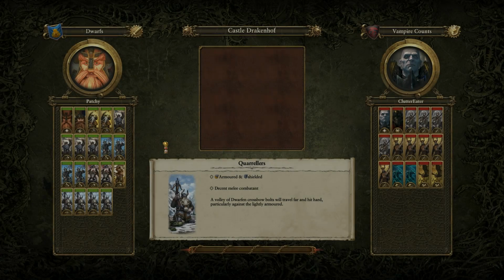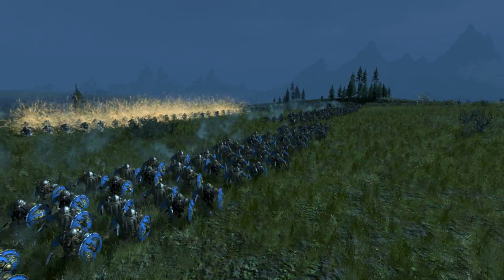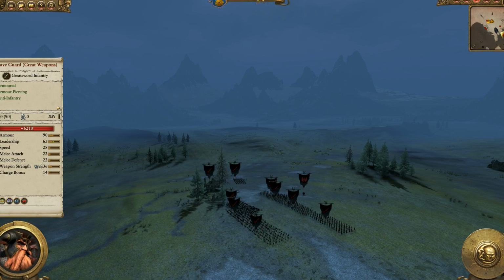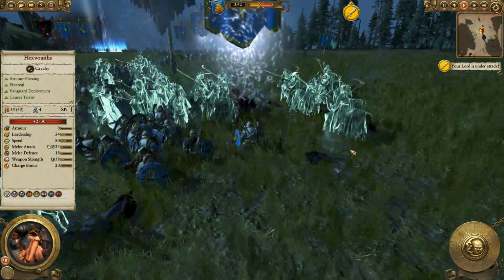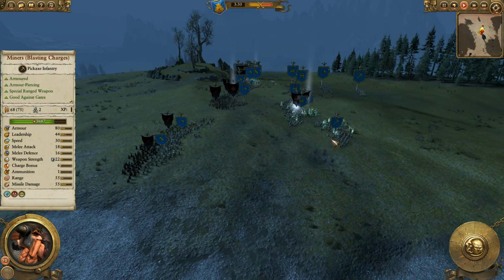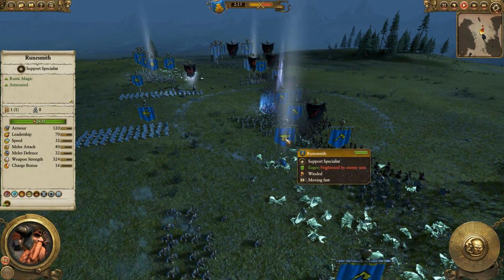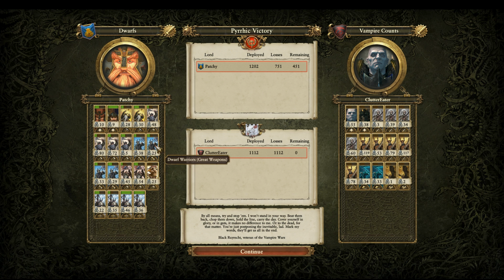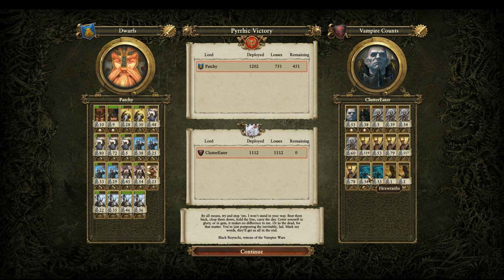Online 4Total War Warhammer Online Battle 4 Dwarfs vs Vampires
Total War Warhammer Online Battle 4 Dwarfs vs Vampires

Masters of rush vs masters of defense. Dwarfs clash with the Undead! Enjoy!